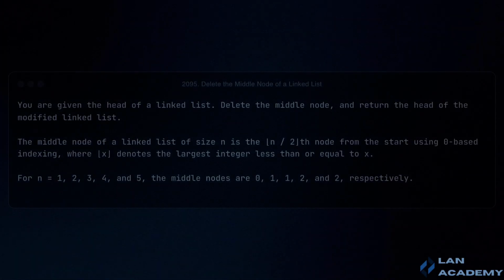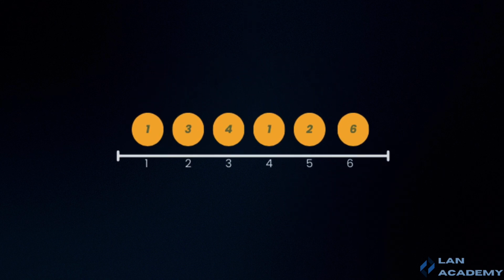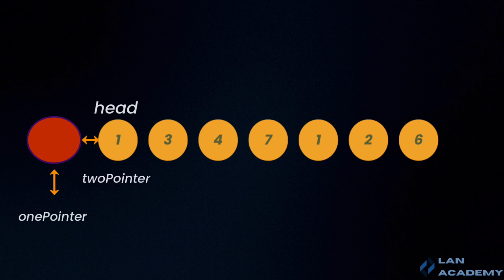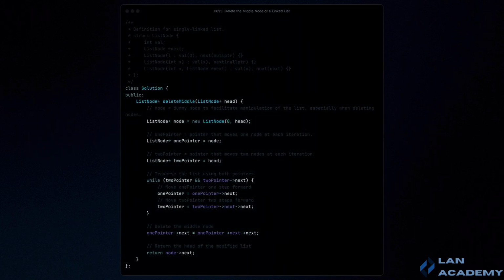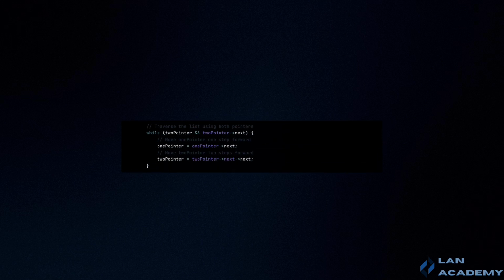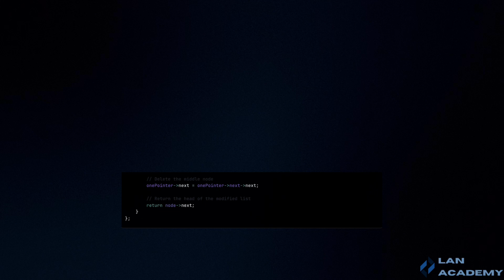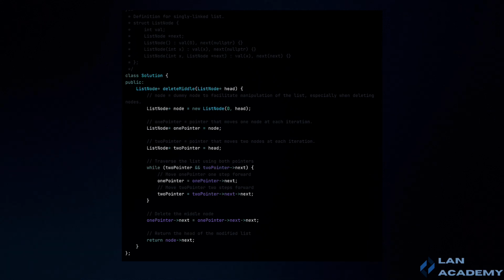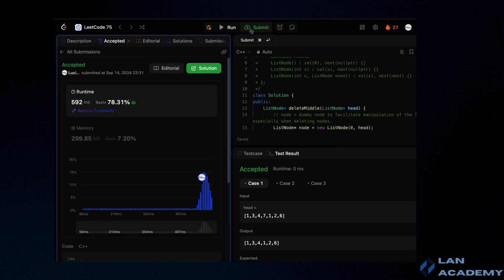What Happens When You Delete the Middle Node? 💥 | LeetCode 2095 in C++ Explained Clearly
💥 What happens when you delete the middle node of a linked list?
In this video, we solve LeetCode 2095 – Delete the Middle Node of a Linked List step by step in C++.

It’s a simple yet elegant problem that helps you understand linked list traversal, slow and fast pointers, and node deletion logic — all in one.

How to use two pointers to find the middle node

How to safely remove a node in a linked list

Clean and efficient C++ implementation

⏱️ Timestamps
0:00 – Problem explanation
0:40 – Example walkthrough
1:30 – Two-pointer logic explained
3:00 – Full C++ solution
4:00 – Wrap-up and insights